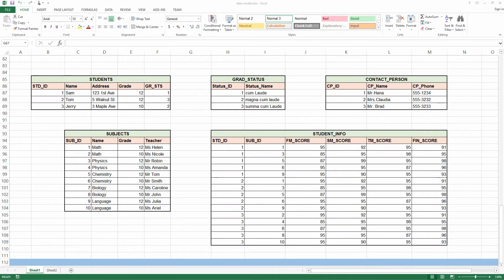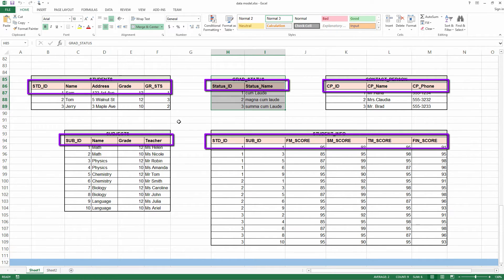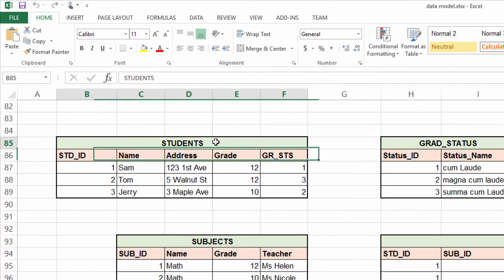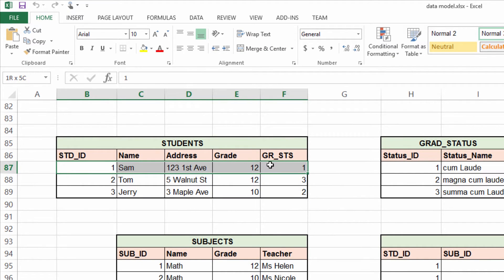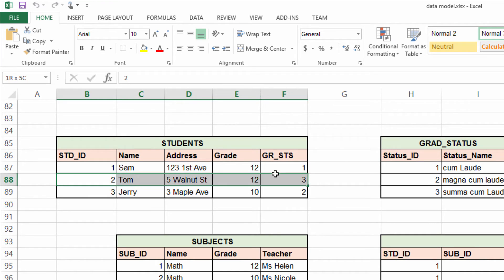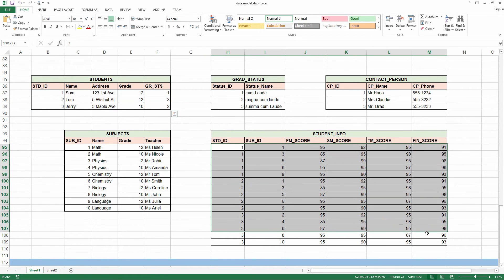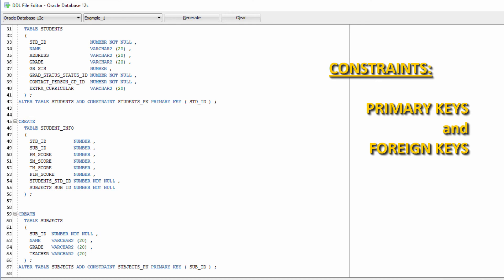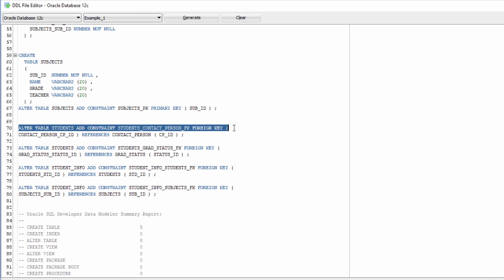Oracle SQL Developer Tutorial For Beginners 73 ER Model Entity Attribute and TUPLE